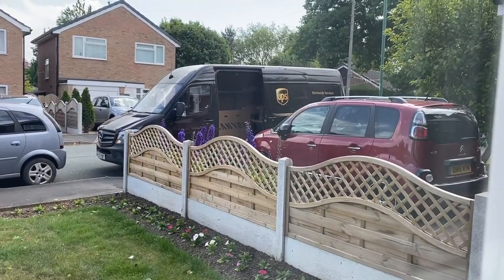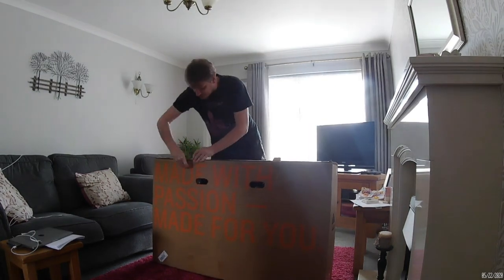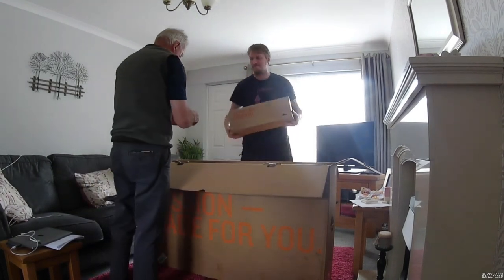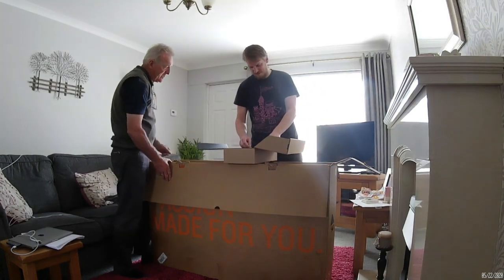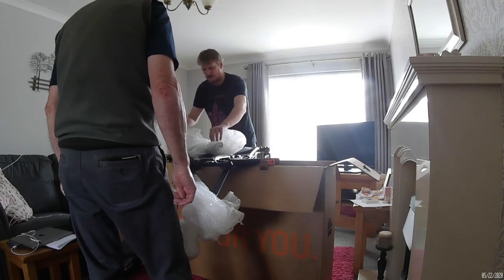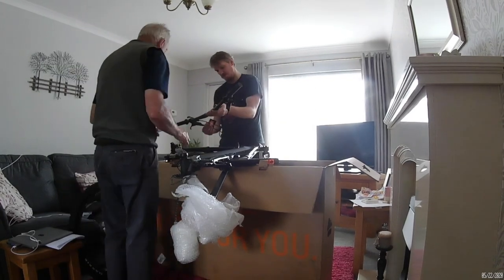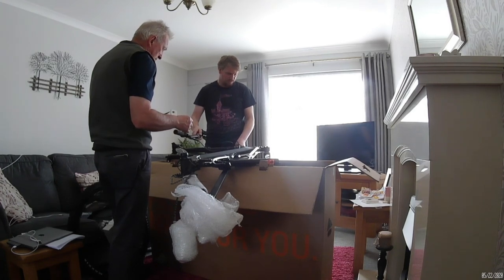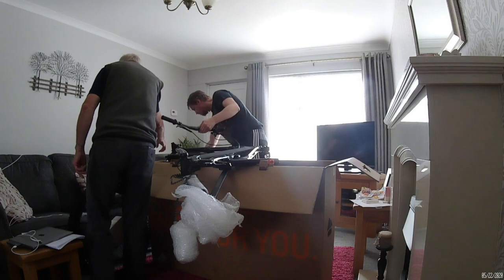Canyon Spectral CF 7.0 2020 Mountain Bike Unboxing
New Canyon Spectral CF 7.0 202 Unboxing video and assembly fail.